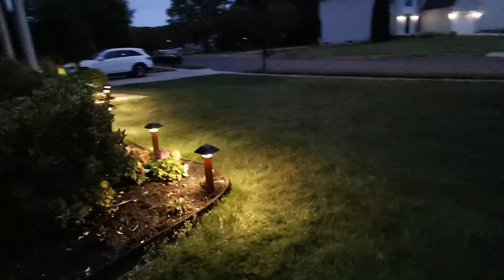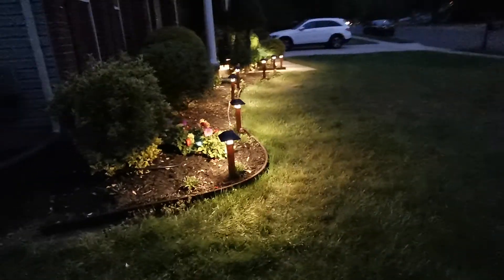May 24, 2021(1)